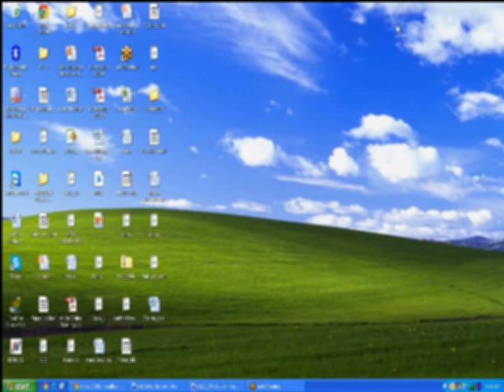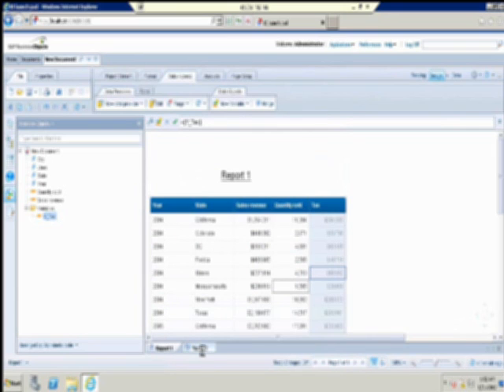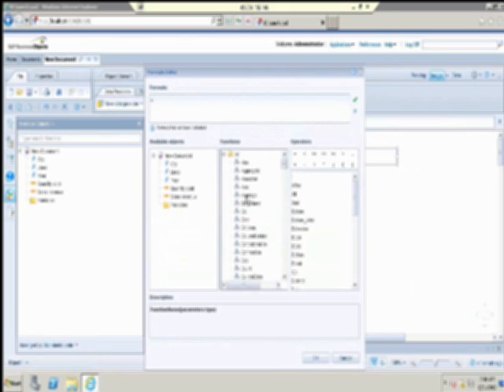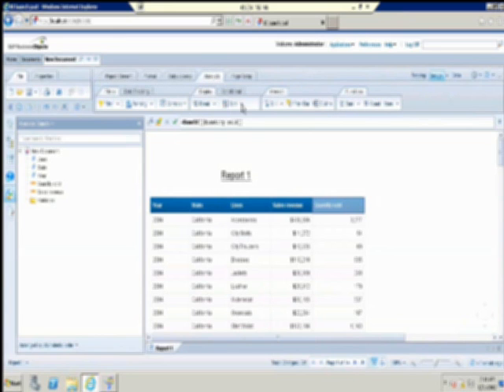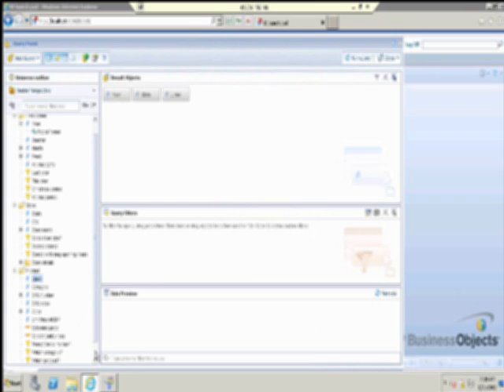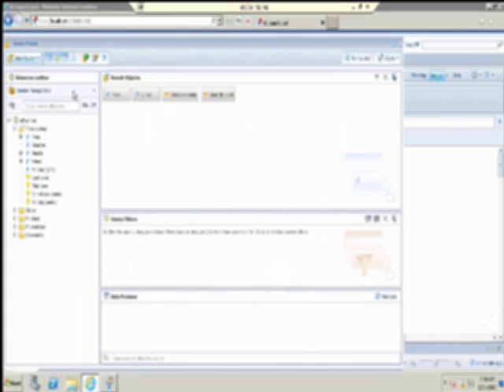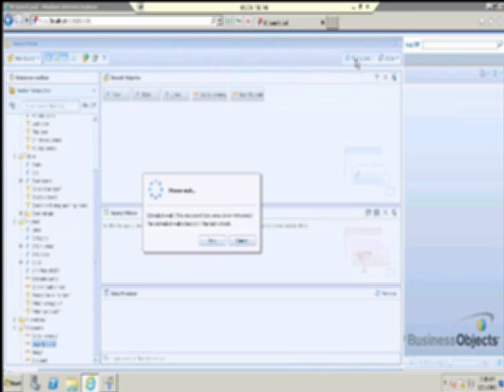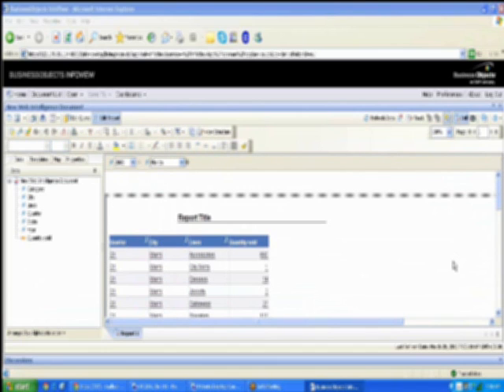SoftwareSkool- Software online Training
SoftwareSkool is an e-learning hub for the students who aspire to build their career in Information Technology and for the corporate professionals who wants to enhance their skills in their respective career.

We provide various online courses which are highly in demand in the present market.

We designed our e-learning platform on proven teaching methods with the help of our Professional faculty in such a way that every individual will be mastered at the end of their course.

Now a day’s e-learning playing a vital role, a recent study from Department of Education found that “online learning on average produce stronger student learning outcomes than traditional class room instructions”.